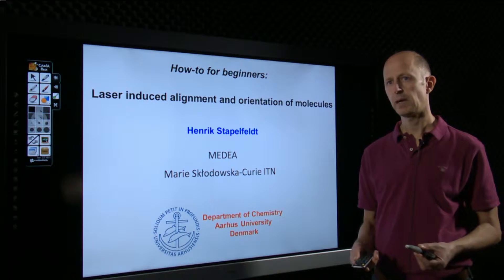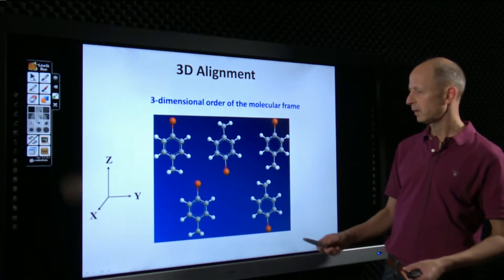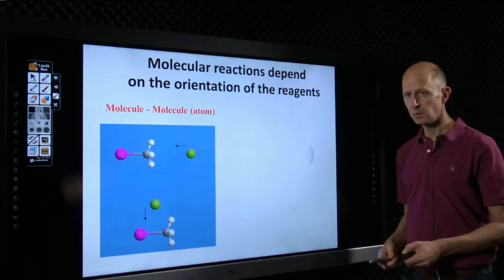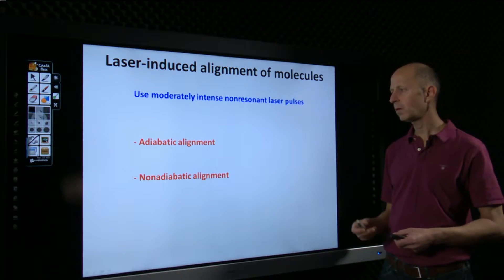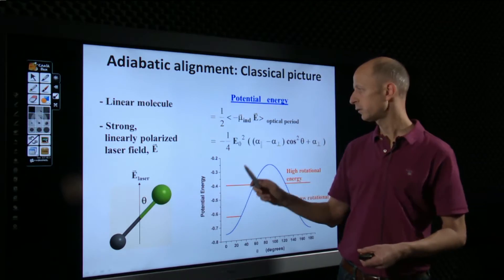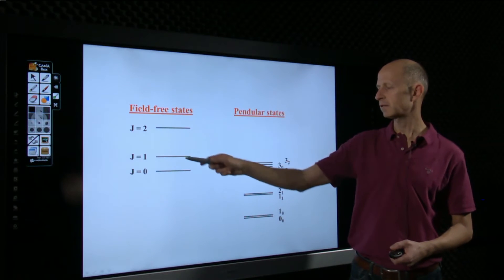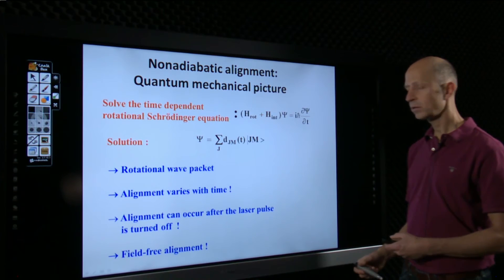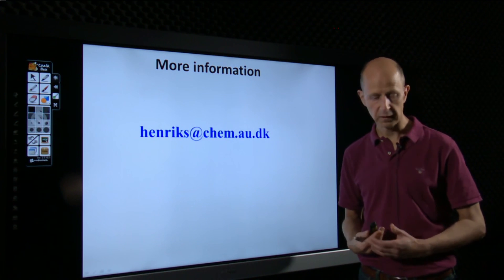MEDEA - How-to for beginners - Laser induced alignment and orientation of molecules (AU)